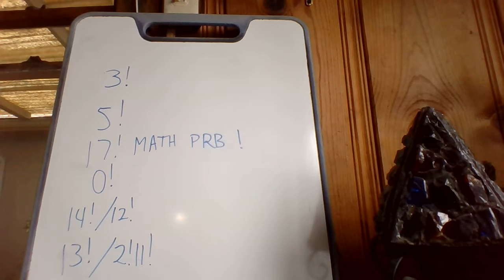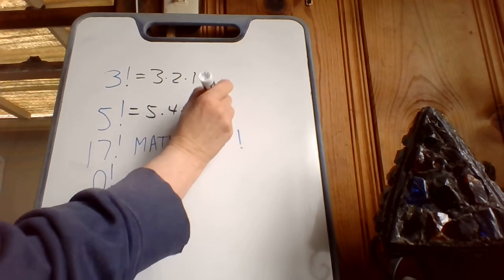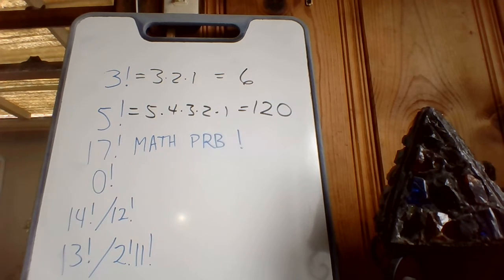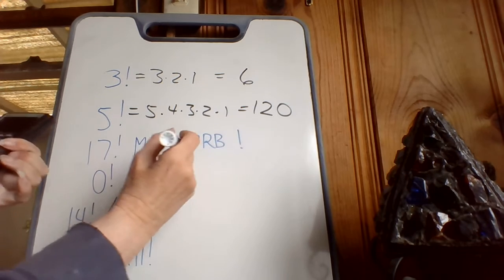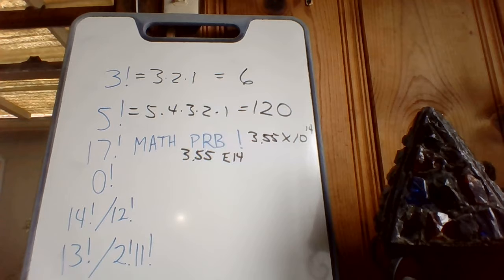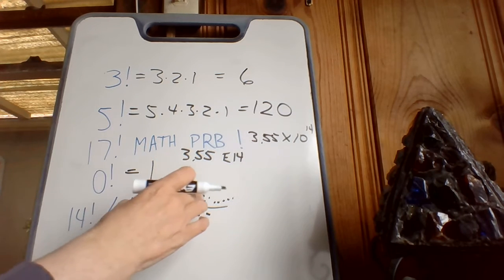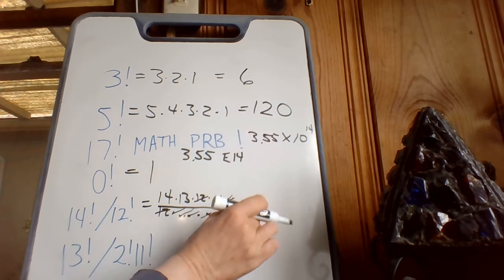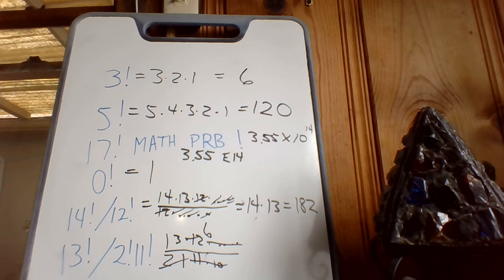Factorials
what that ! notation is